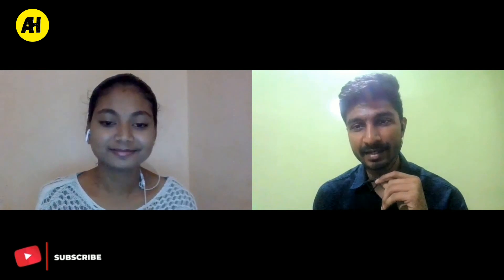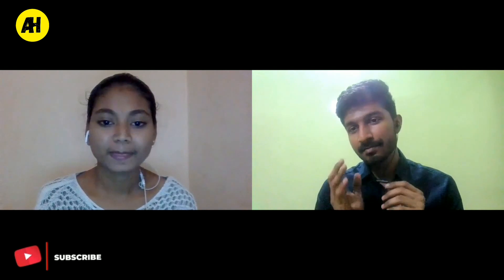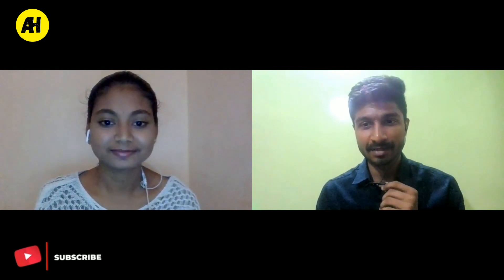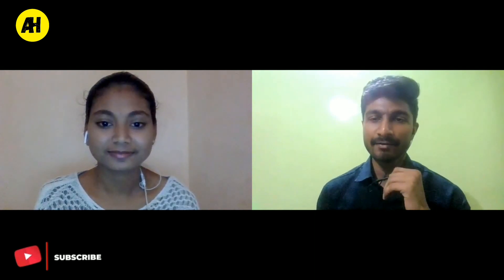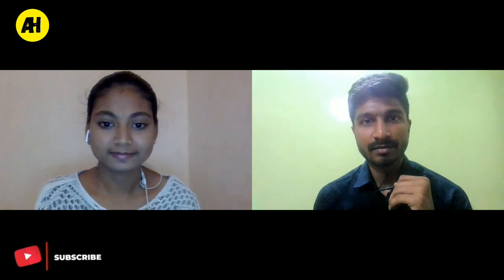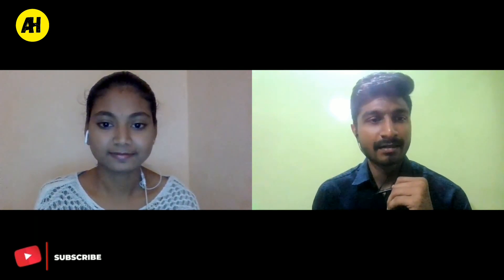INFOGAIN || TECHNICAL QUESTIONS || INTERVIEW EXPERIENCE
💡 WHO AM I:
I am Akshay Hangaragi - a JAVA FULL STACK  techie, Content Creator, and Mentor.
Founder of WE GROW community on telegram. INFOGAIN || TECHNICAL QUESTIONS || INTERVIEW EXPERIENCE

✓ This content gives a complete idea about the Company recruitment process and technical questions

infogain welcome kit
infogain interview questions
infogain
,infogain company
infogain bangalore
,infogain noida
,infogain pune
,infogain company review
,infogain aptitude
,infogain aptitude questions
infogain managerial round
infogain exam pattern
infogain office